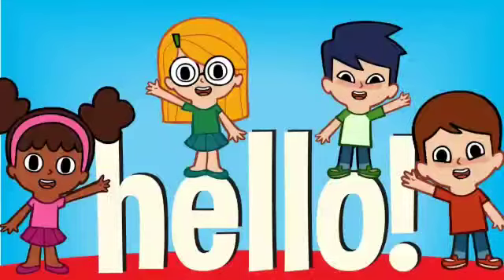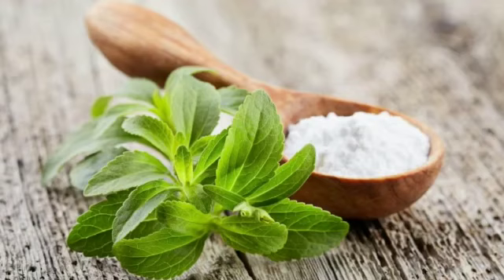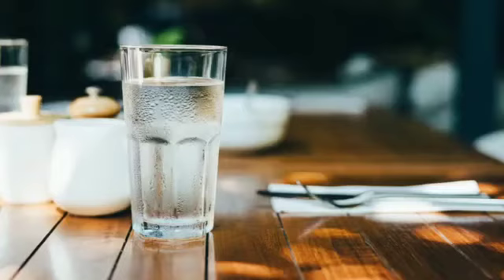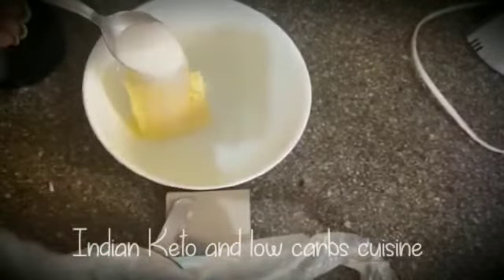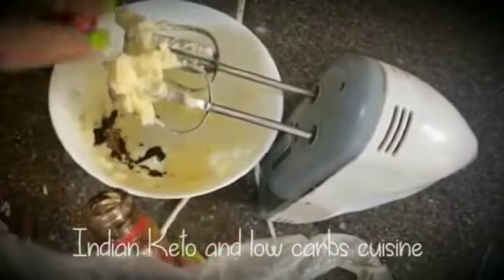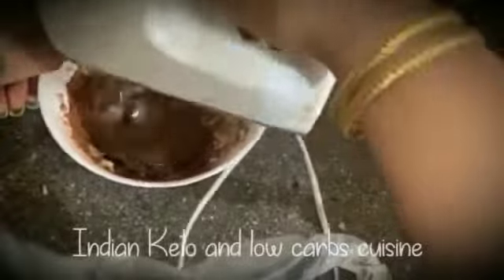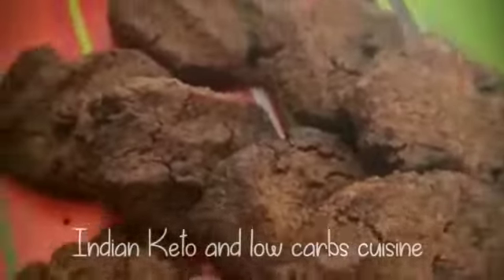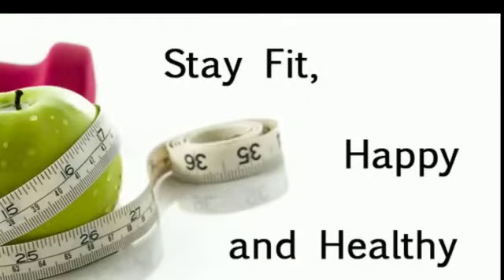COOKIES || CHOCOLATE COOKIES || KETO COOKIES || ALMOND FLOUR COOKIES|| WEIGHT LOSS COOKIES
Hi

Try out homemade cookies !

Ingredients
Butter 20 g
Stevia 2 tsp
Cocoa powder 2 tsp
Almond powder 150 g
Dark Choco chip 20 g
Baking soda 1/4 tsp
Water

Procedure
Beat stevia and butter
Add 1 tsp vanilla essence
Add cocoa powder & almond flour and mix
Add choco chips and make a dough
Give a shape of biscuit
In pre heat oven bake for 20 min at 180  degree at convection mode.
Let it cool.

Easy to make & tasty to have.

Do try out !